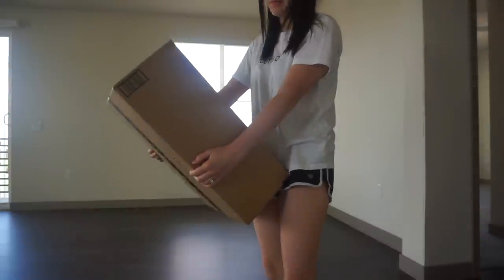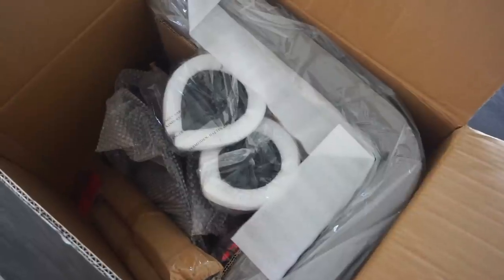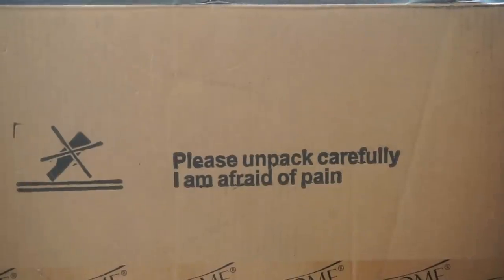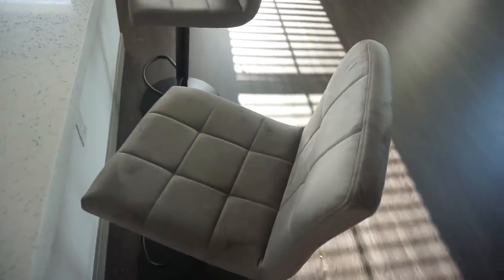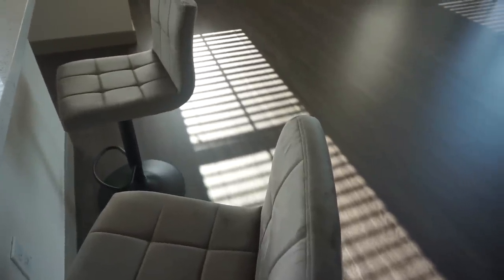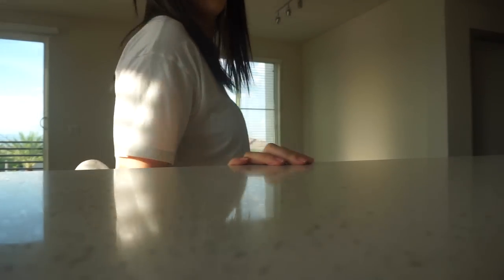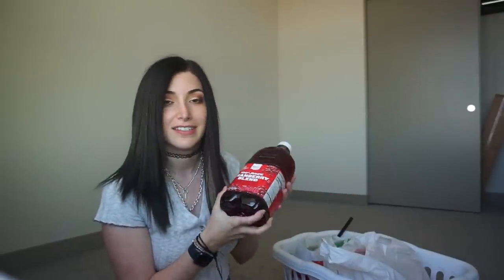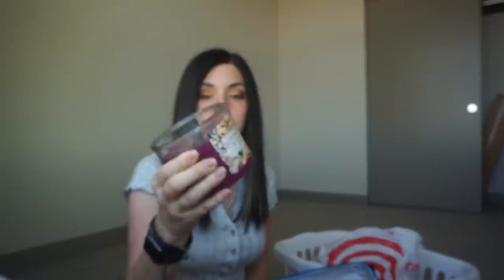MOVING VLOG: Building new furniture, delays with movers, Target hauls || Kelli Marissa Vlogs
Hi friends! I've got another moving vlog for you - join me for my first week in my new apartment in Las Vegas, Nevada! We build some new furniture for the patio, go to Target a couple of times for some necessities, and sadly have some bad news from the movers (delays, of course!)
What do you think of the new patio furniture??

Trash cans (can't find the exact one but this is similar and has a lid!!)

Glassware (that style isn't online but this one is super pretty too!)